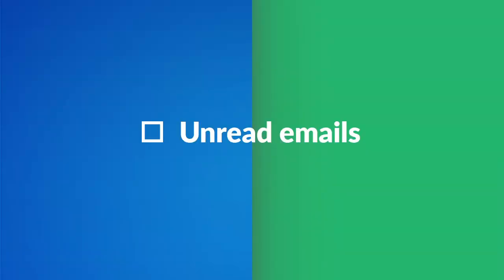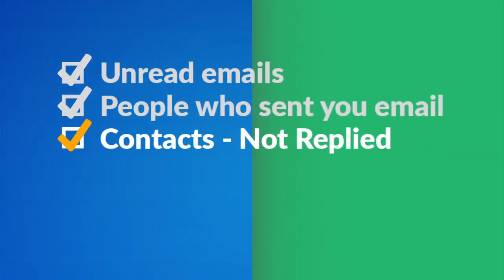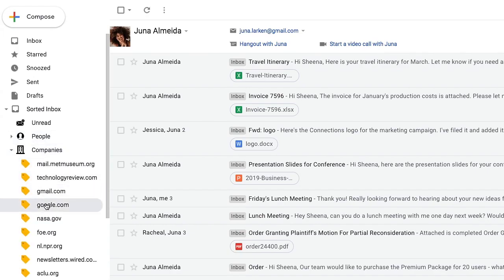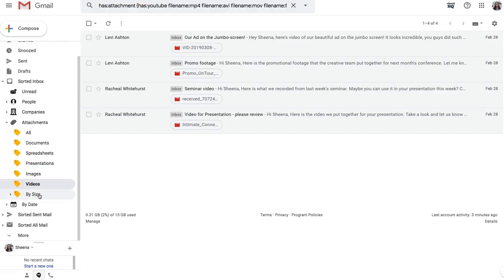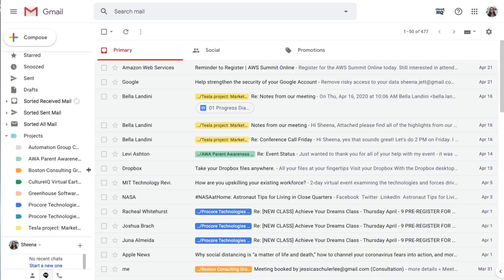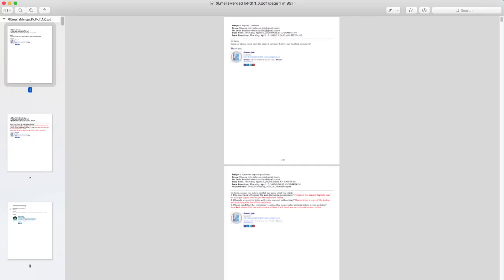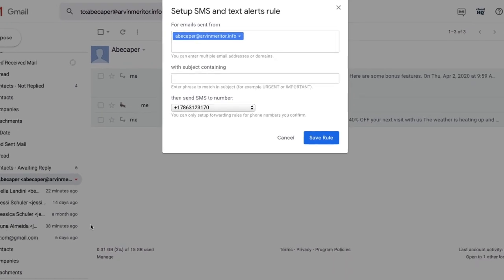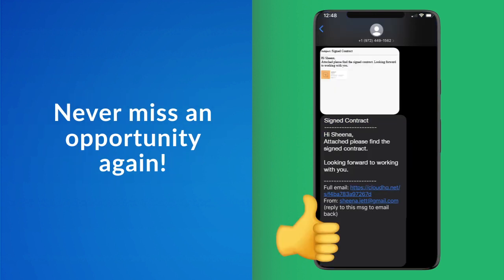INCREDIBLE GMAIL TIPS 2024: Sort Gmail Inbox by Unread emails, by name, by size, and so much more.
We know how much you hate having to spend time searching for email.
We hate it too! No more searching for the emails you need to find quickly—have the most popular filters set up in your Gmail label area so that you can easily find what you need in seconds.

With this free Chrome extension, you'll be able to sort your Gmail inbox by:
✅ Unread emails
✅ Contacts who you need to respond back to
✅ Contacts who need to respond back to you
✅ Received Date organized by year, month, or exact date
✅ A specific person
✅ A specific company, like anyone with emails that have the domain "@youtube.com"
✅ Attachment size, and attachment type, too (no more searching for your presentation when you're about to present!)

You'll also be able to:
✅ Save your contacts' emails to a PDF doc for backing them up for safekeeping, or a Google Spreadsheet to view them easily as a report
✅ Set up SMS text alerts for when important contacts email you

If you're looking for a way to methodically work through your emails, this is the most effective way to get through them in an organized way that will help you get your work done, lightening bolt fast.